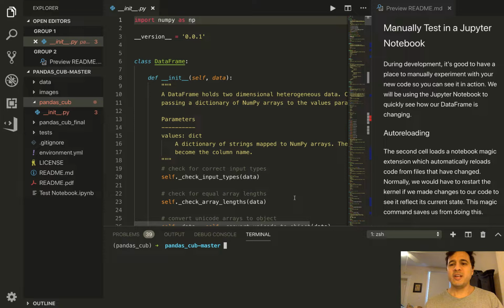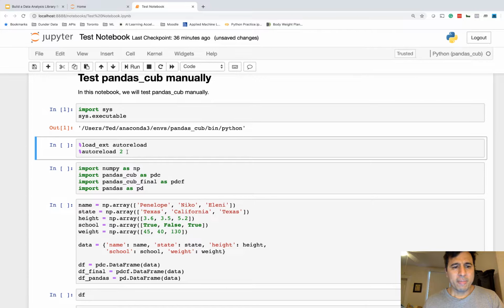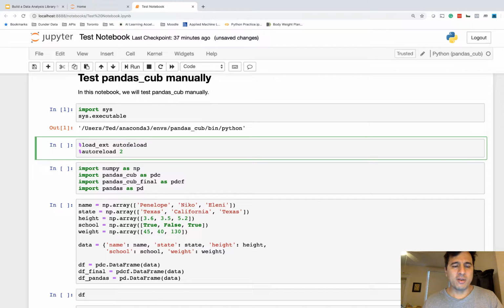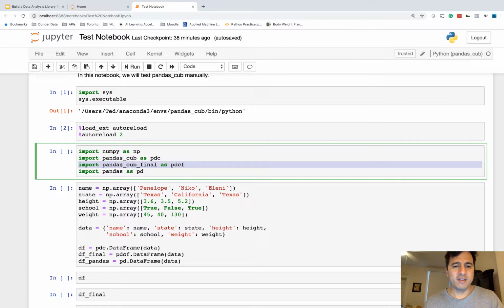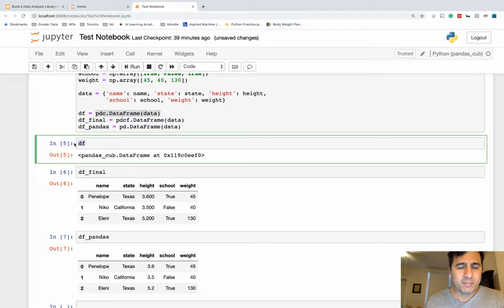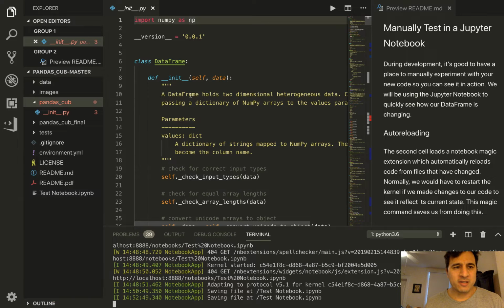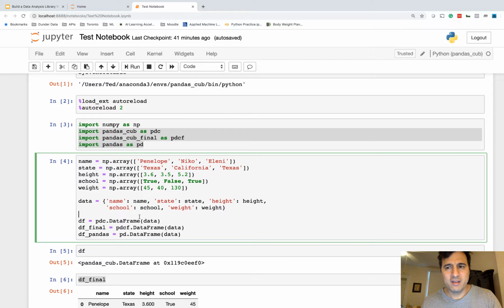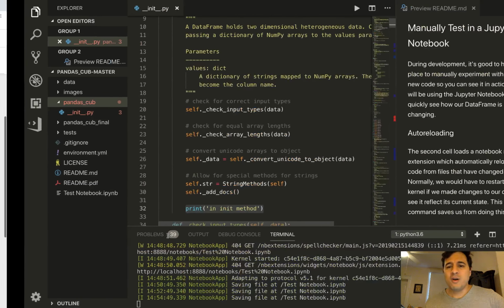Build a Data Analysis Library from Scratch in Python (10/57): Manually Test in a Jupyter Notebook